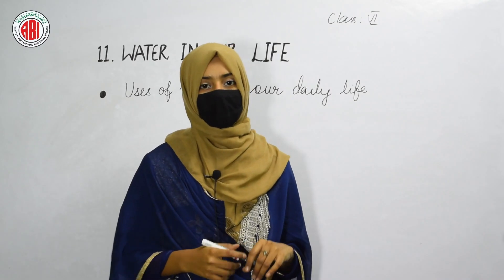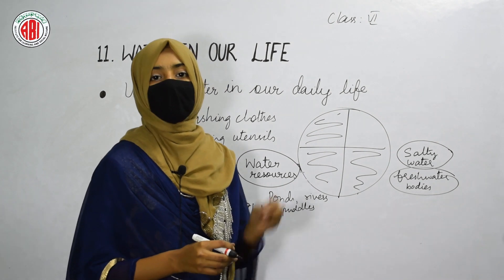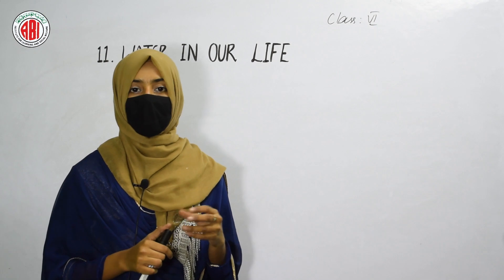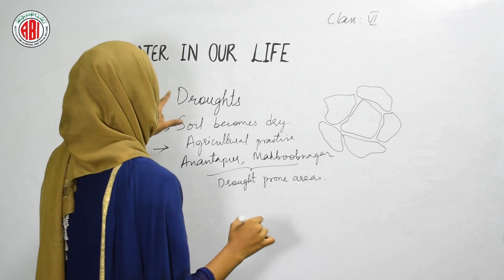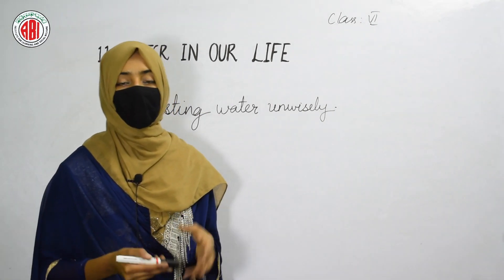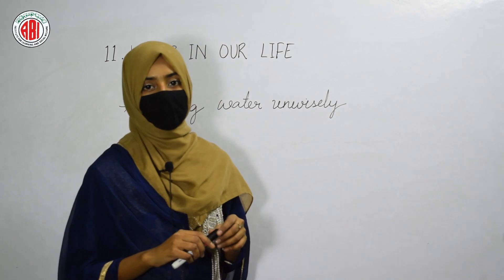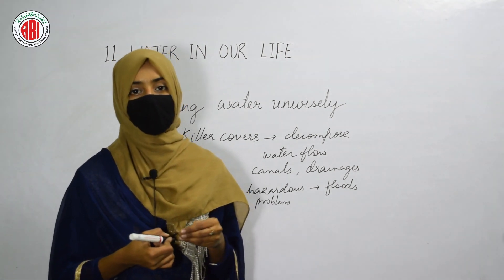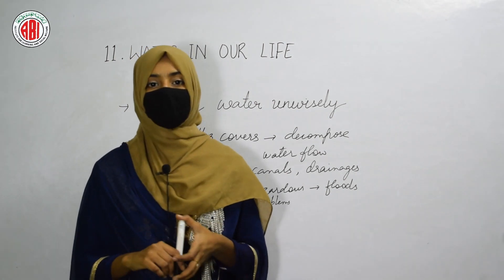6th Class_Science_Chapter 11_"Water in our Life"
6th Class_Science_Chapter 11_"Water in our Life"